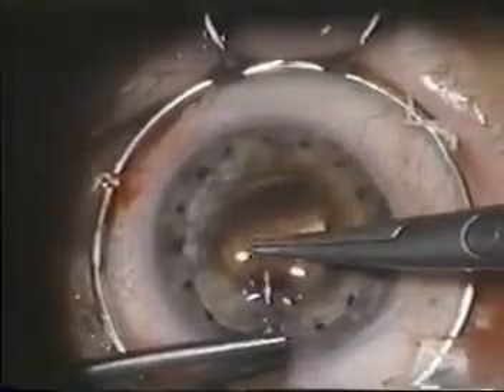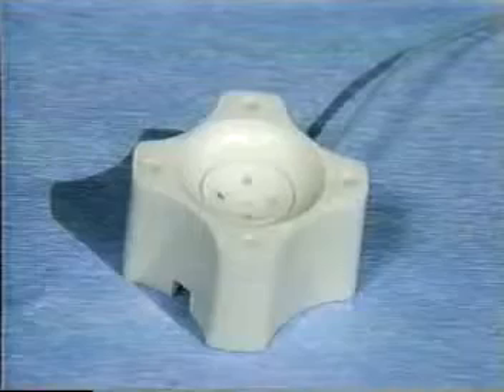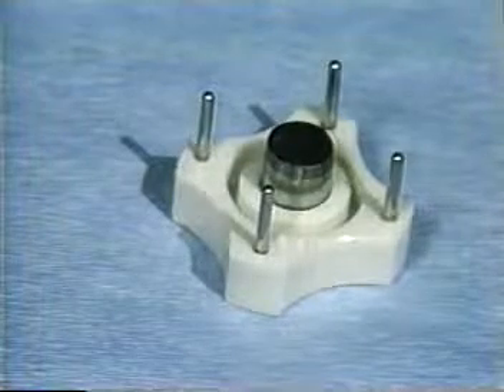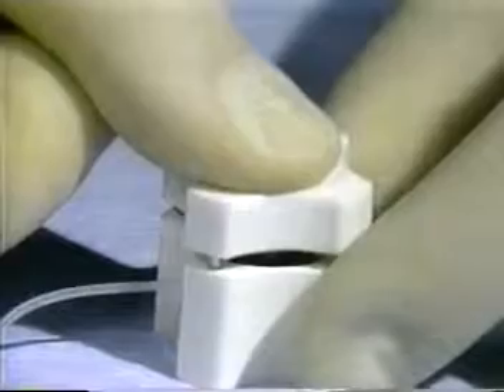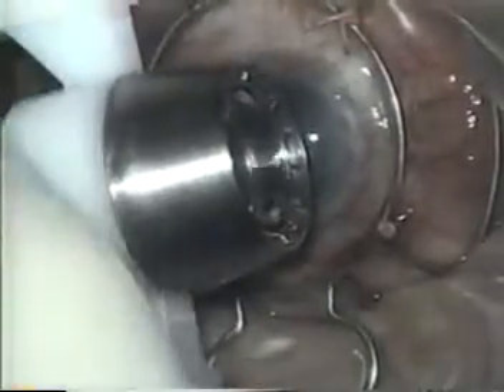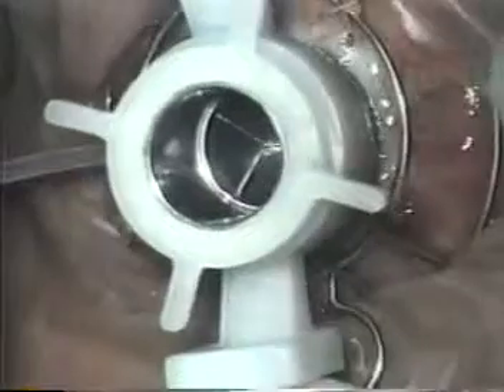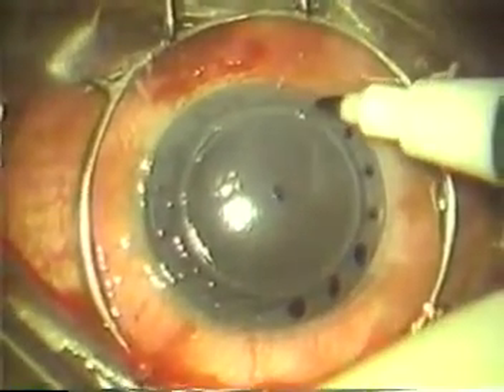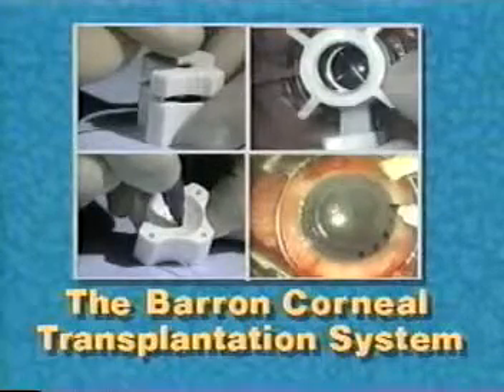Katena's Barron Corneal Transplant System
Watch as we walk through the Barron Corneal Transplant System and it's operation.